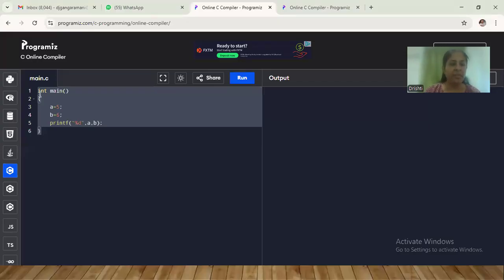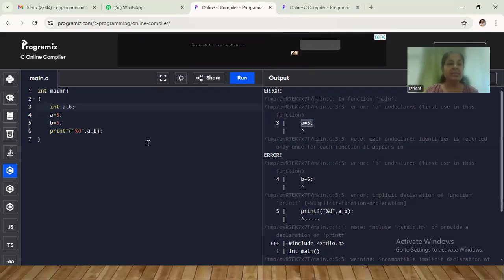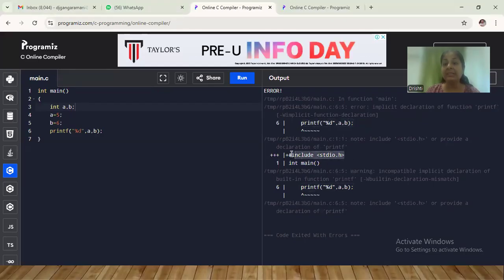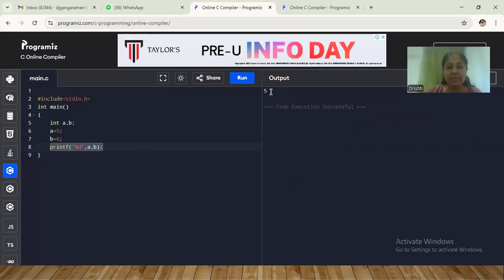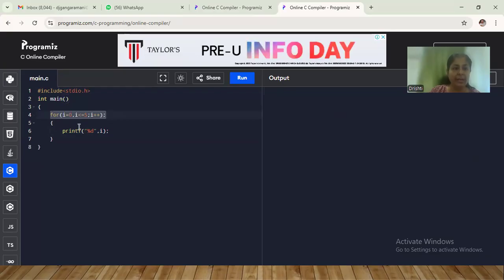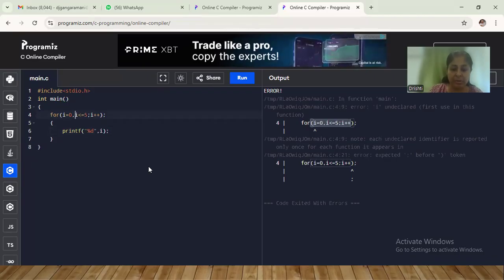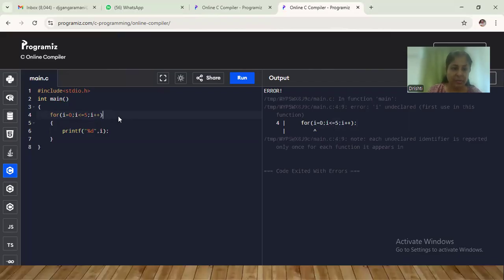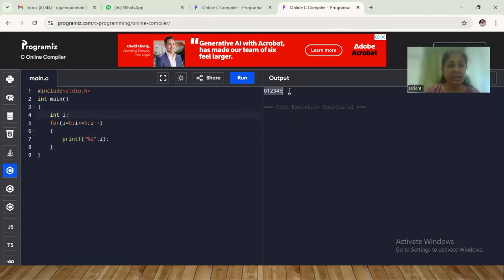Top C Programming Mistakes to Avoid | Common C Errors & Debugging Tips | Sourav Sir’s Classes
🛑 Struggling with C programming? Facing weird compiler errors, segmentation faults, or unexpected outputs?
You're not alone! In this detailed and beginner-friendly session titled “C Mistake”, we’ll break down the most common mistakes in C programming—errors that every student makes—and show you how to avoid them, fix them, and build clean C code that compiles and runs perfectly.

Whether you’re in school, college, or preparing for coding interviews, this video will help you write C code like a pro!

At Sourav Sir’s Classes, we help you build programming skills that last a lifetime. Our aim is not just to teach C, but to help you think like a developer and debug like an expert.

✅ What This Video Covers:
🔹 The most common beginner-level C mistakes
🔹 Forgetting to declare variables or wrong data types
🔹 Confusing assignment (=) with comparison (==)
🔹 Improper loop logic and infinite loops
🔹 Missing return statement in main()
🔹 Buffer overflow with scanf() and %s
🔹 Misusing pointers or accessing invalid memory
🔹 Not using header files properly (include issues)
🔹 Segmentation faults due to wrong array indexing
🔹 Using gets() instead of fgets() – and why it's dangerous
🔹 BONUS: How to use debugging tools and write error-free C programs

Every mistake is explained using actual code examples and compiler output, so you understand both the cause and the solution.

💡 Why It’s Important to Fix These Mistakes Early:
C is a foundation language in programming. A strong grip on C concepts helps with:

✔️ Understanding memory management deeply
✔️ Excelling in DSA (Data Structures & Algorithms)
✔️ Cracking coding interviews and MCQs
✔️ Building your fundamentals for C++, Java, and Python
✔️ Performing well in university/board practicals
✔️ Writing efficient, optimized low-level code

By avoiding these mistakes, you’ll code faster, debug smarter, and get ahead of the competition—whether it's in academics or job placements.

✅ Class 11 & 12 students learning C programming (ICSE, CBSE, ISC)
✅ B.Tech, BCA, MCA students with C in syllabus
✅ Engineering students preparing for semester practicals
✅ Competitive coders & Olympiad aspirants
✅ Tech interview candidates brushing up basics
✅ Anyone moving into system-level or embedded programming

Even experienced C users will gain new debugging insights from this structured explanation.

🏫 About Sourav Sir’s Classes:
At Sourav Sir’s Classes, we offer complete training in C programming—tailored for school, college, competitive exams, and interviews. We teach not just how to code, but how to think logically and debug independently.

🎓 Courses Offered:

C Programming from Scratch

C for School Curriculum (CBSE/ICSE/ISC)

C for Engineering Students (B.Tech, BCA, MCA)

C for Competitive Coding & Interview Prep

Debugging & Error Handling Masterclasses

Thousands of students across India and abroad have learned with us and cracked their exams and interviews confidently. Be the next!

🔍 Also On This Channel:
📘 Full C Crash Course
📗 C Practical Lab Manual with Output
📙 Debugging in C – Live Code Sessions
📚 How to Solve Segmentation Faults in C
📐 Pointers and Memory Allocation in C
📊 C for Interviews – Top 50 Questions Solved

📢 Before You Leave:
👍 Like this video if you’ve faced any of these mistakes before
💬 Drop your most confusing C error—we’ll feature it in future videos
📤 Share it with batchmates, classmates, or coding groups

Great coders don’t avoid mistakes—they learn how to fix them quickly. Let’s become C-proficient, together.